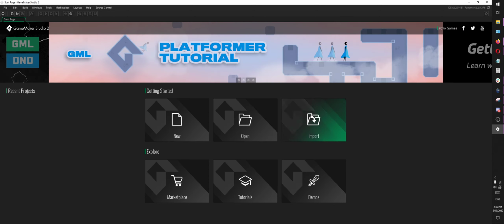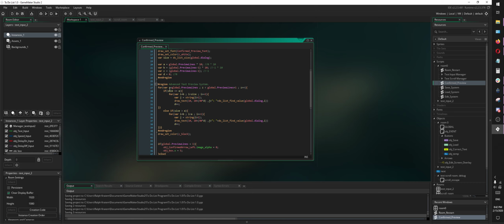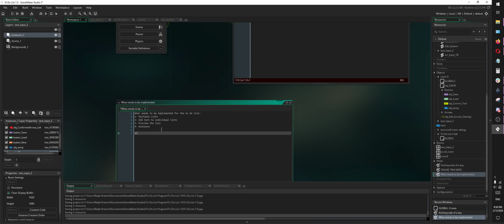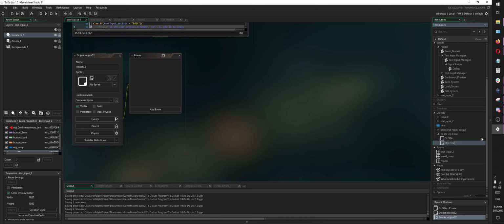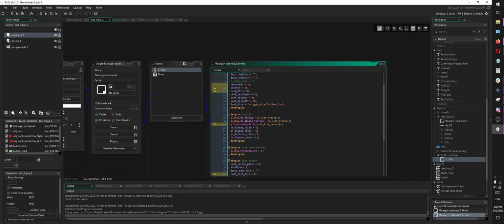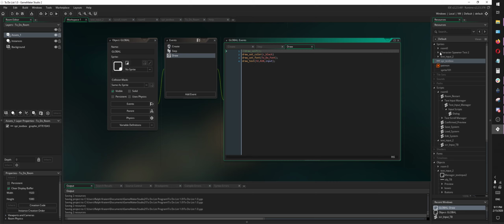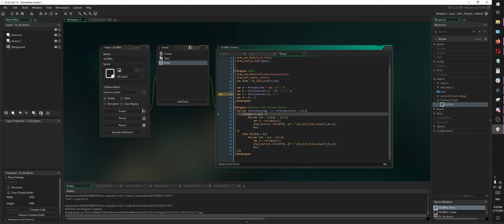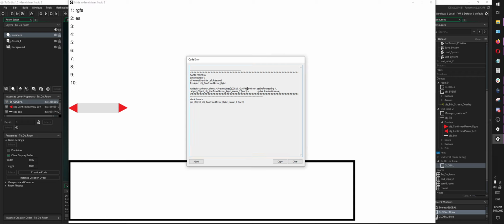Coding A Random Productivity Program LIVE in GameMaker